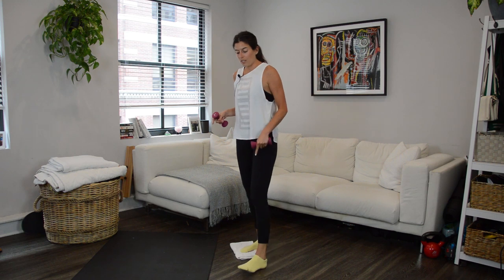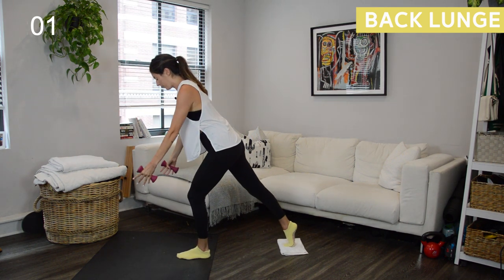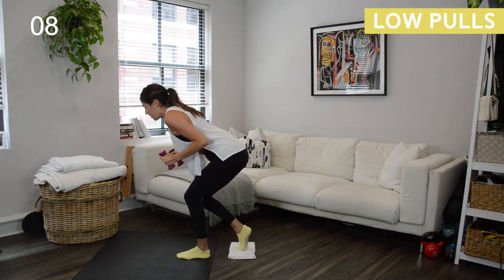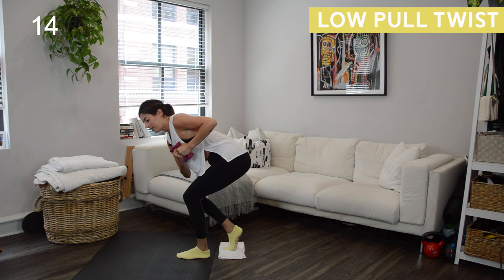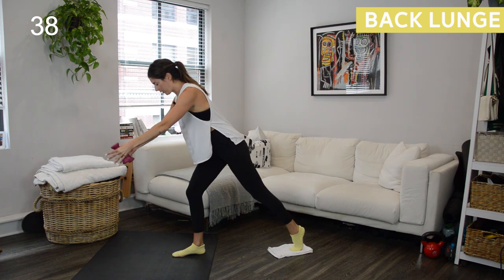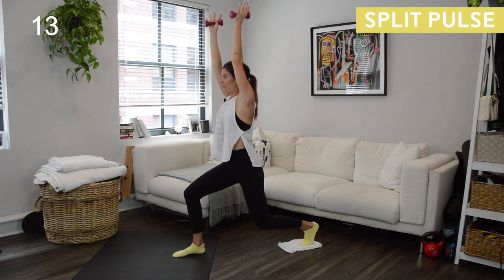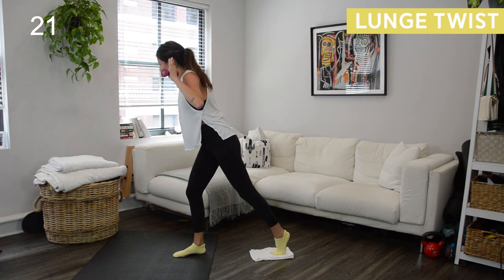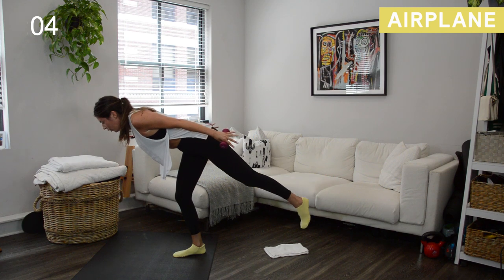Slider Lunge Challenge (Great Workout Finisher!)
This slider lunge challenge makes for a great finisher to a longer workout. You'll go through a continuous sequence of lunge variations totaling 3.5 minutes on each leg. It's low-impact but will pack a big burn!

WORKOUT BREAKDOWN
See 02:10 for preview of exercises.

—Back Lunge with overhead raise (45 sec)
—Split Lunge Hinge (30 sec)
—Split Lunge Pulses (15 sec)
—Low Lunge Pulls (30 sec)
—Back Lunge with torso twist (45 sec)
—Low Lunge Pulls with torso twist (30 sec)
—Airplane Hold (15 sec)

As with all workouts, make sure to warm up beforehand. I have this 5-minute warm up I also have a low-impact, gentle warm up on my channel or you can do your own. Listen to your body and modify as needed, stopping altogether if something doesn't feel right. A proper cool-down is important, too! Take some time to stretch after this workout. I have one on my channel

EQUIPMENT NEEDED
—Slider (dish towels work great, too!)
—Set of light hand weights (optional) 1-5 lbs